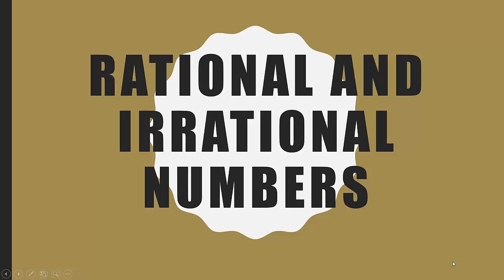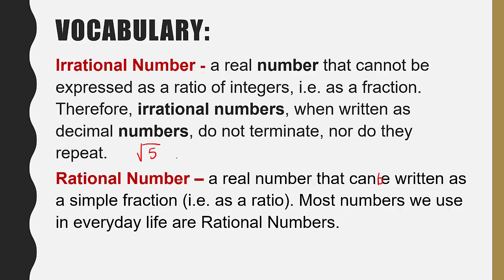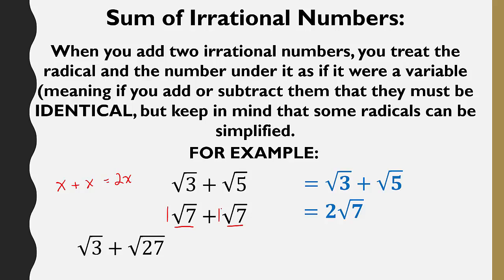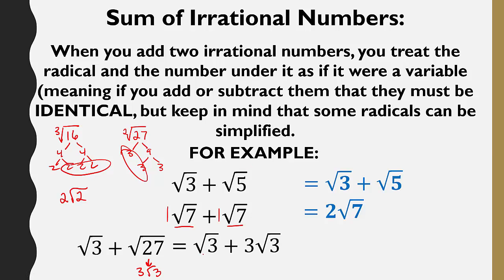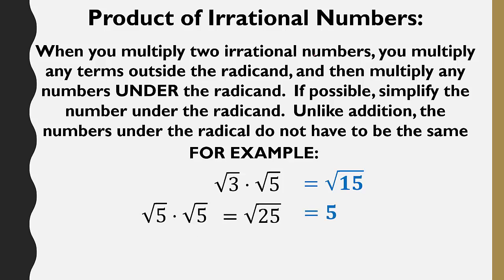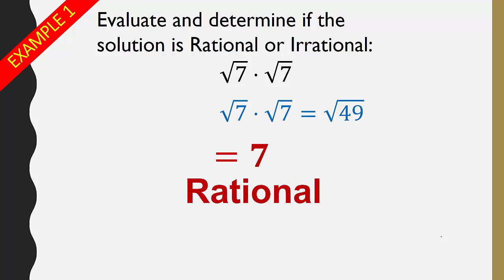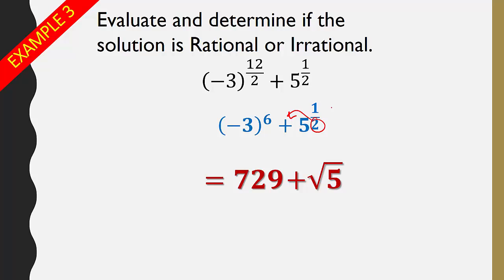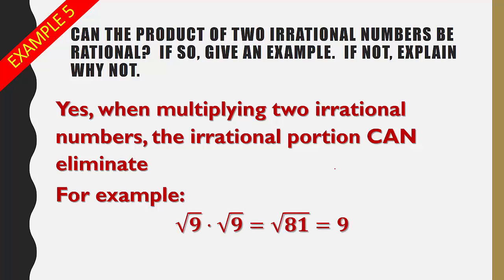Rational and Irrational Numbers